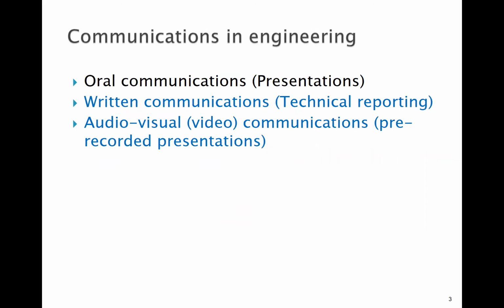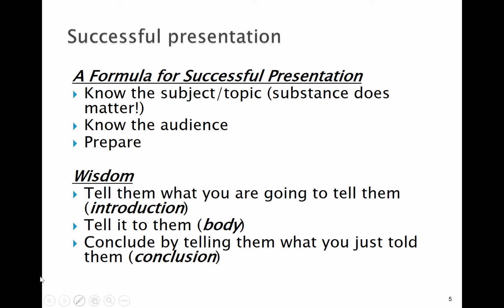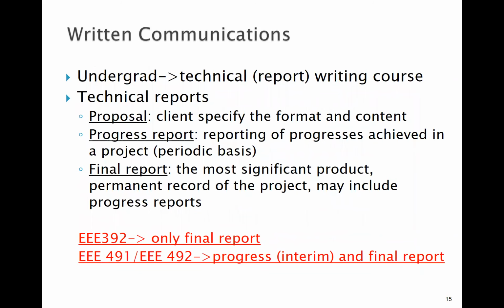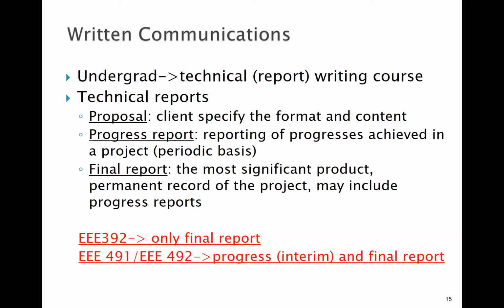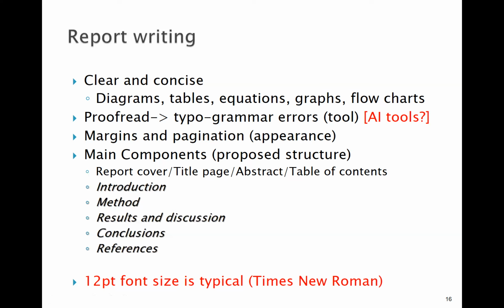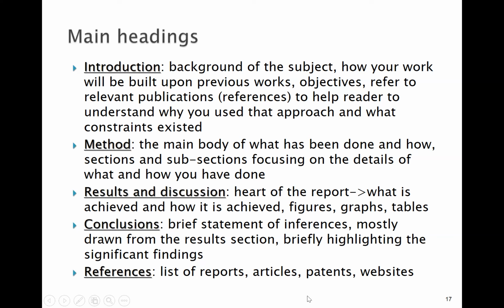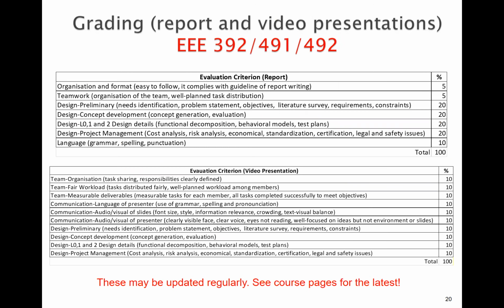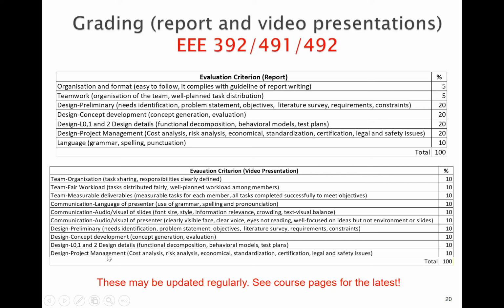L12 - Communications (oral,written and audio/visual)